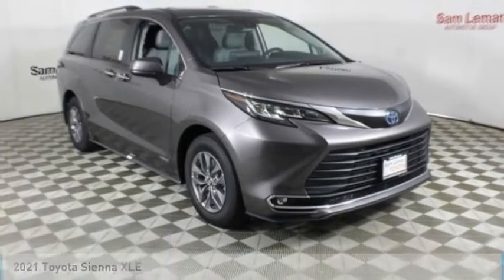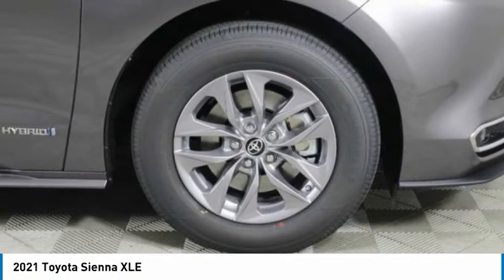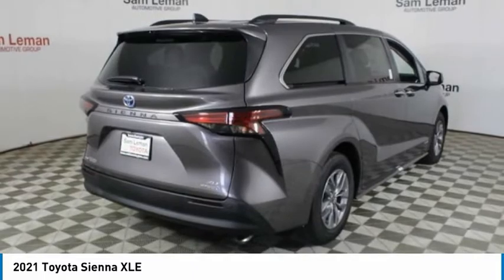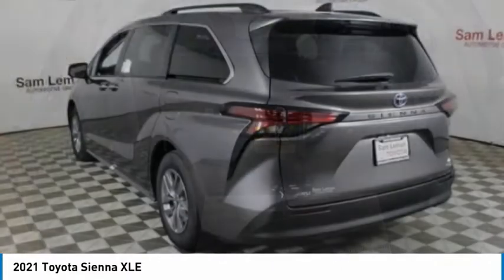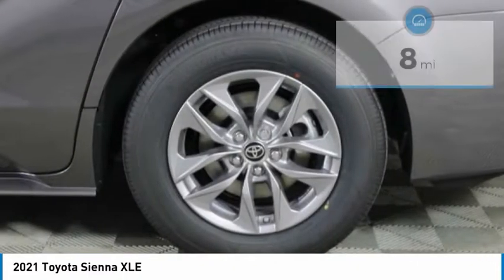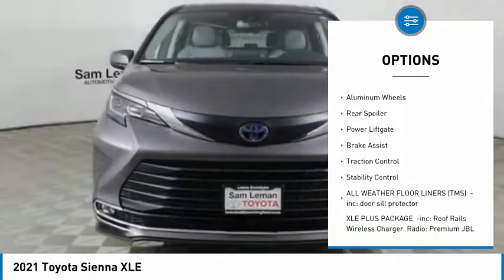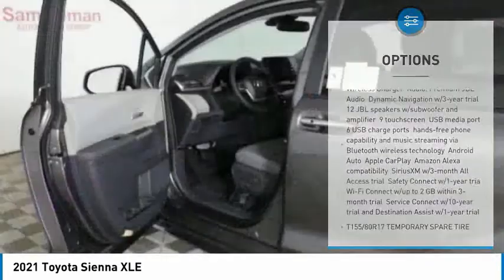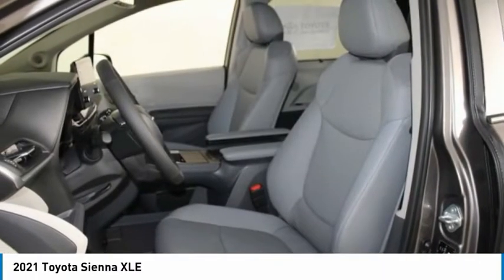2021 Toyota Sienna NT5543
2021 Toyota Sienna XLE